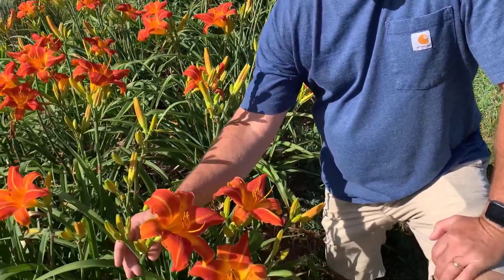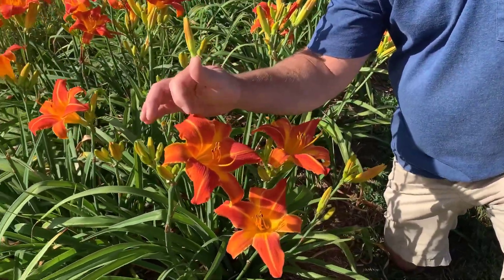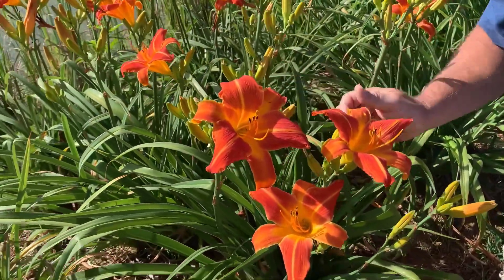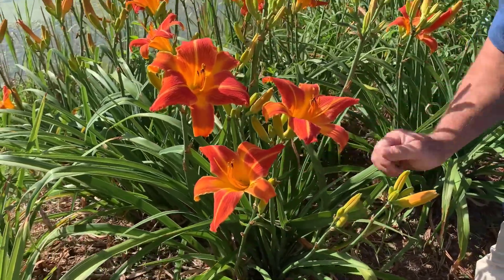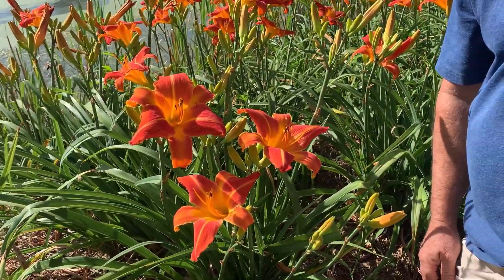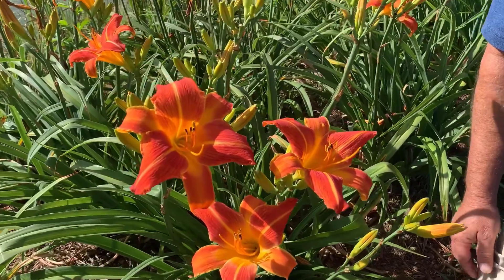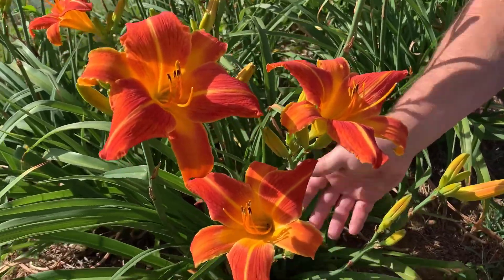BIG, BOLD ORANGE | Orange Vols Daylily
‘Orange Vols’ is one of our own introductions. We named this daylily in honor of our local University of Tennessee Volunteers. Complemented by superb dark blue-green foliage, this big orange flower puts on an absolute show!  A must for all Big Orange fans (and those who love orange daylilies in general)! An excellent rebloomer.

This large 6 1/2″ bloom grows on scapes around 2′ tall in our East Tennessee garden. A beautiful mid season bloomer, we typically see it in here in zone 7 around the middle of June. If you are to our north, you’ll begin to see it a few weeks after we do. If you live to our south, you’ll likely see it a couple of weeks before us. Good rebloom ensures we get to see brilliant orange in the garden off and on throughout the season.

Orange Vols is a dormant variety which means it is best grown in gardens that get a sustained cold period in the winter, like those in zones 3-8.

We love this daylily paired with anything but it looks great when paired with yellow or gold, hot pink or purple. We, of course, love it especially when planted with near white daylilies. As University of Tennessee grads, we are partial with orange and white!